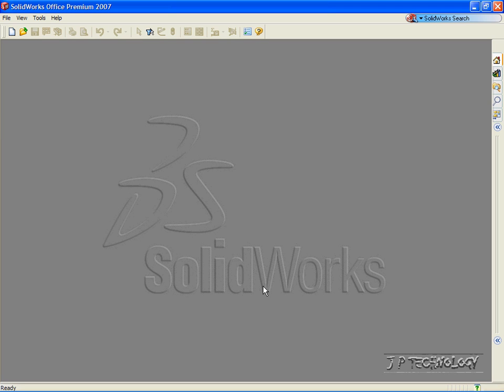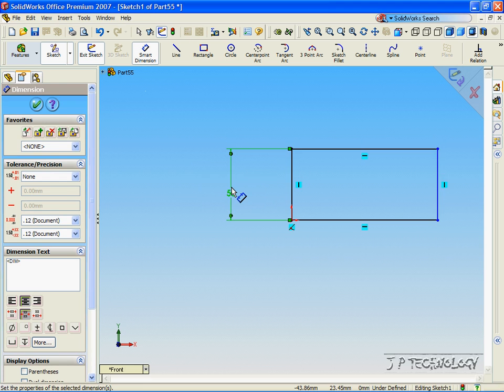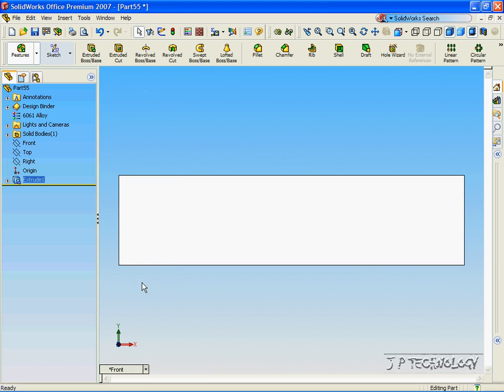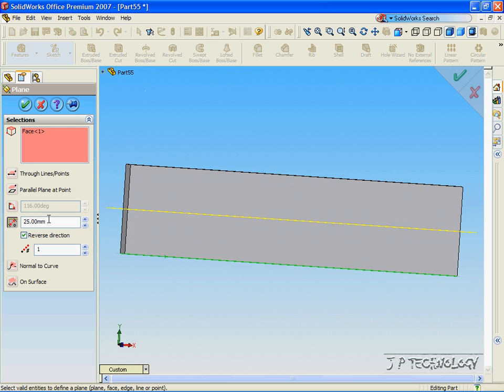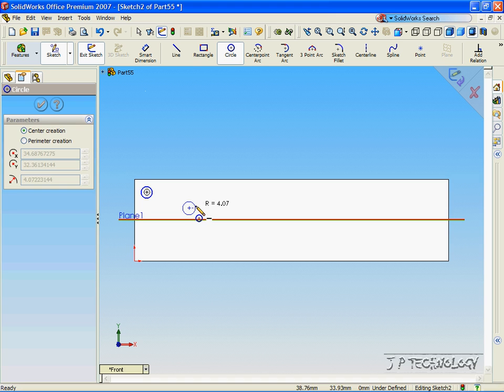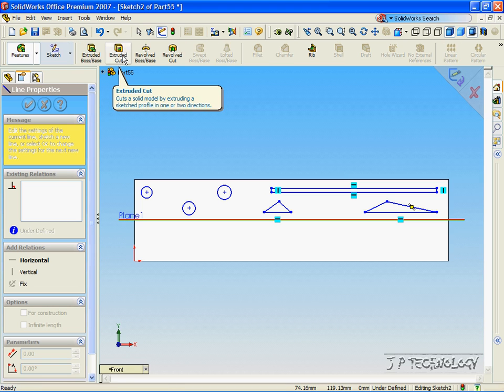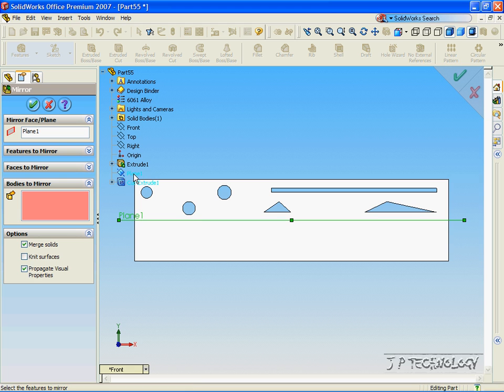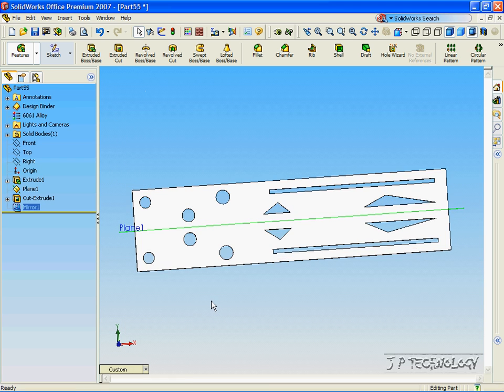SolidWorks Tutorials - 28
Mirror Feature